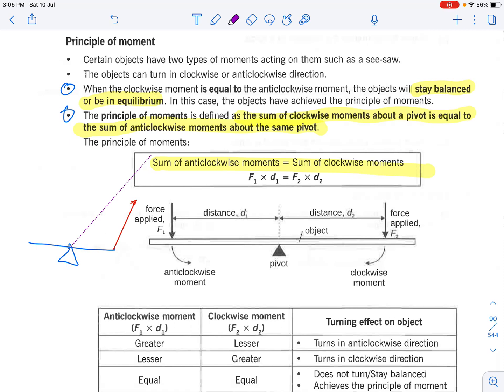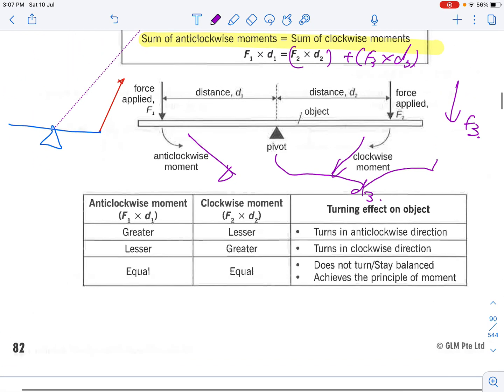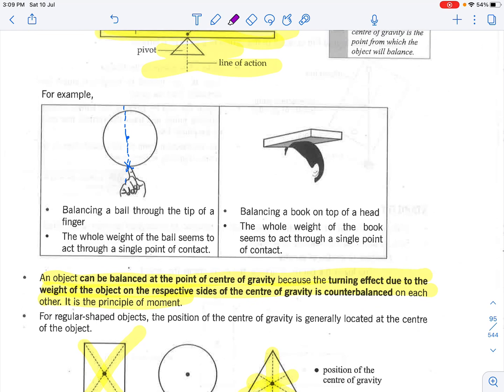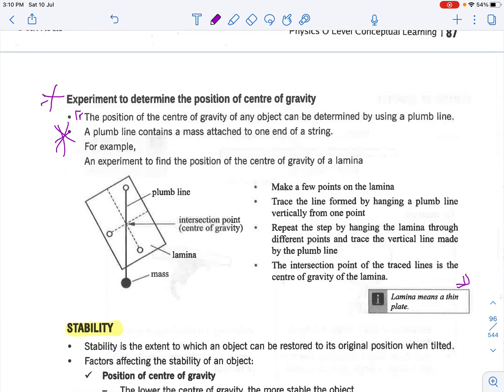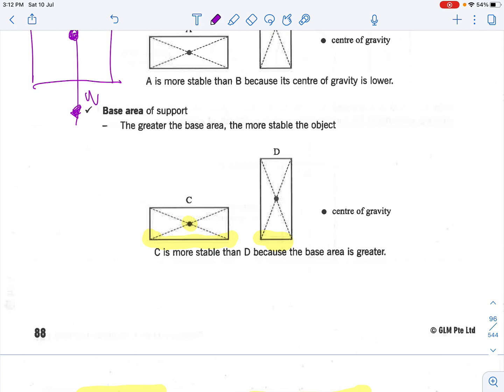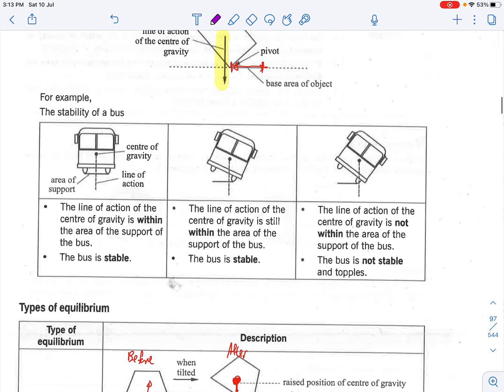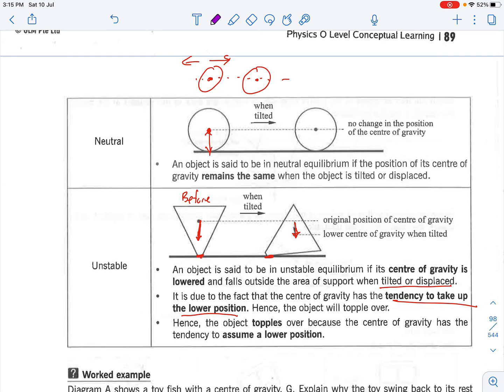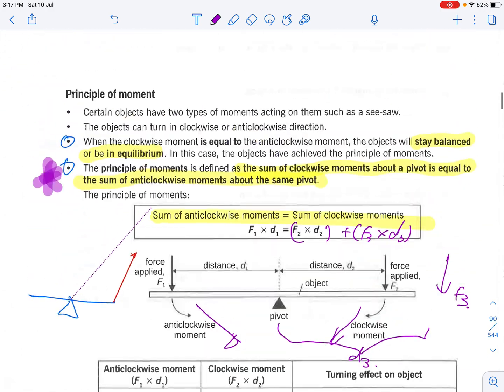Ch05: Turning Effects of Force